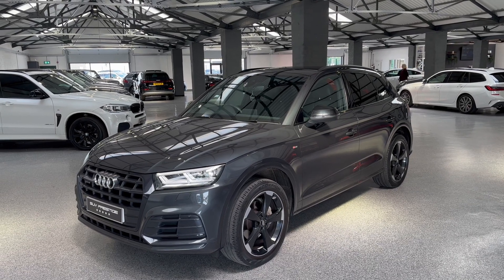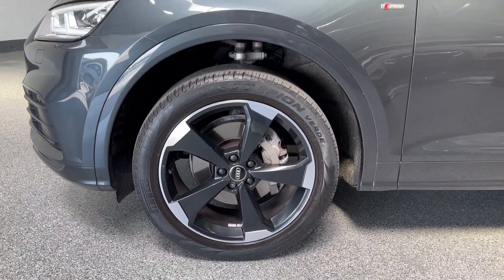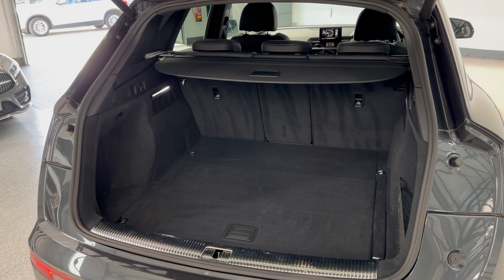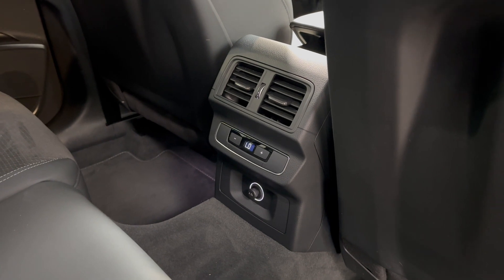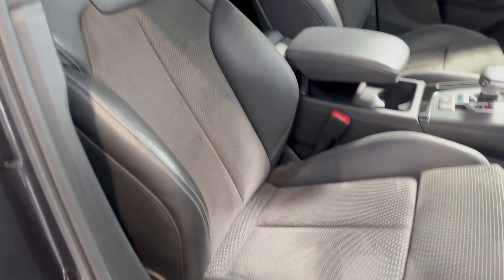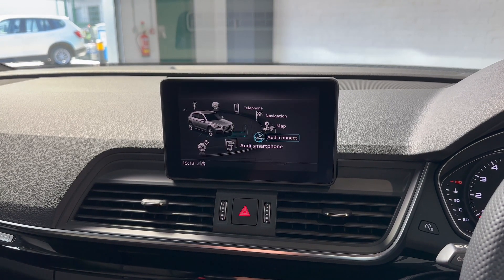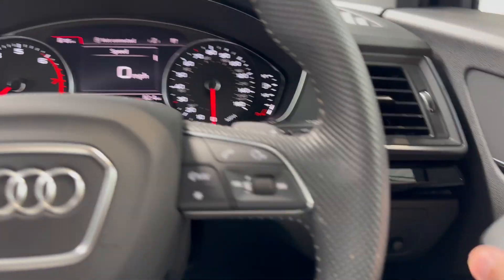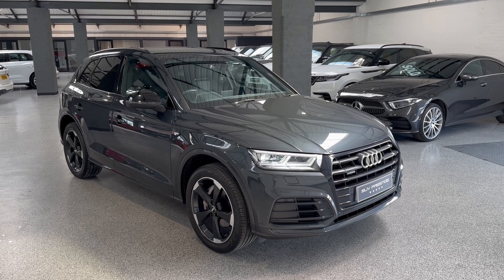2019/69 Audi Q5 TFSI Quattro S Line Black Edition - SUV Prestige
💥 N E W  |  I N  |  S T O C K 💥
2019/69 Audi Q5 TFSI Quattro S Line Black Edition
Daytona Grey Metallic
Black Leather & Alcantara Interior

For full details, finance examples and free soft search eligibility check visit our and don’t forget to follow us on all social media platforms @suvprestige

-Bespoke Finance Packages
-Nationwide Delivery

To enquire:
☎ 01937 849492